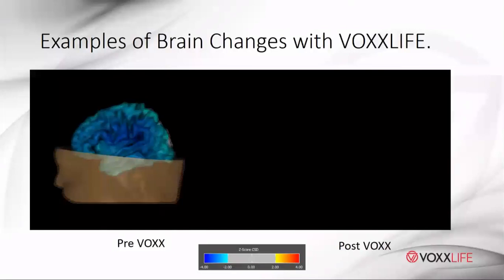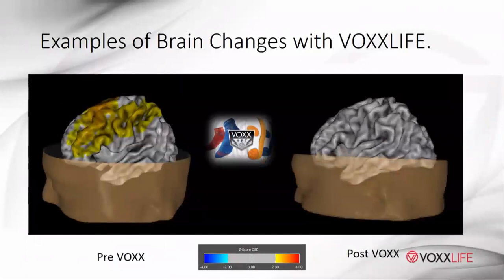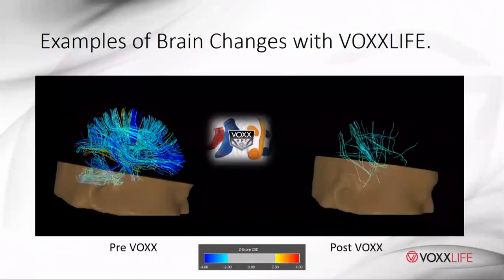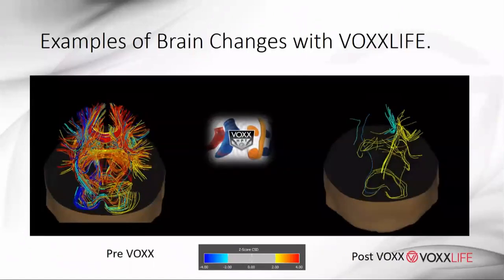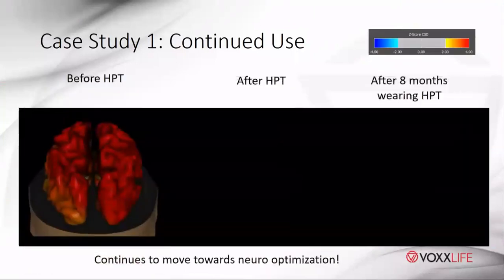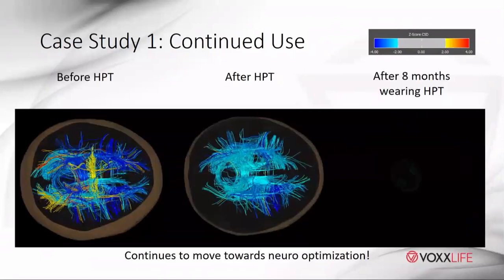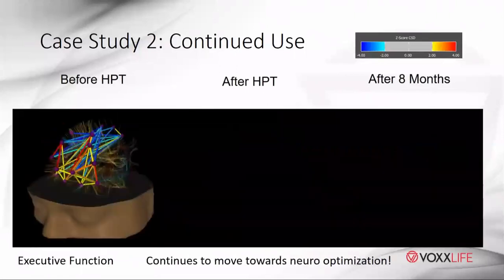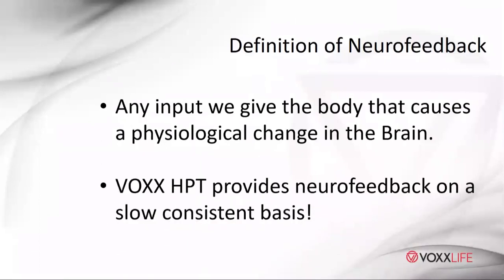Dr. Mark Debrincat VoxxLife Study